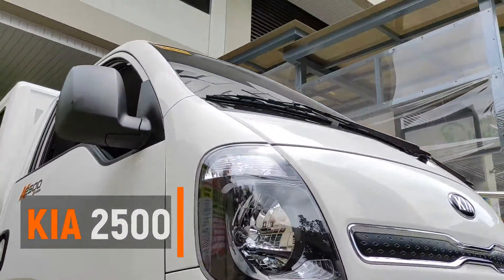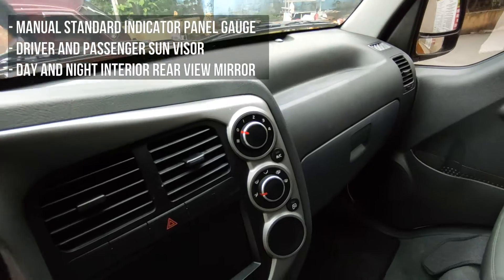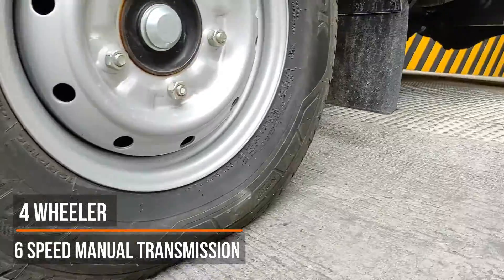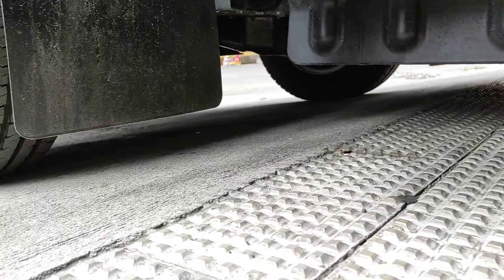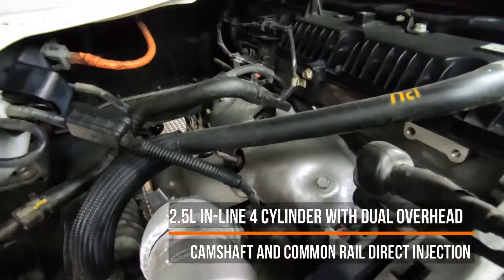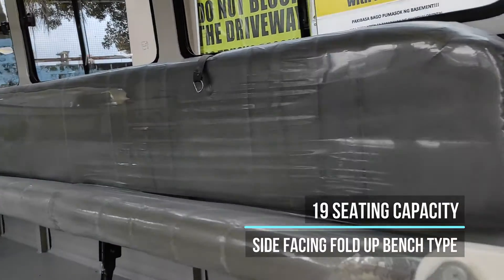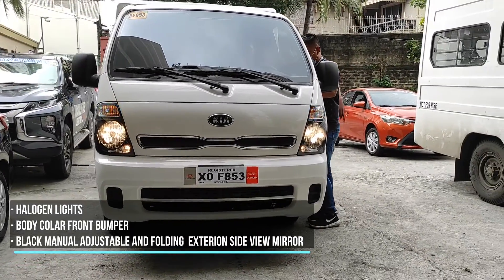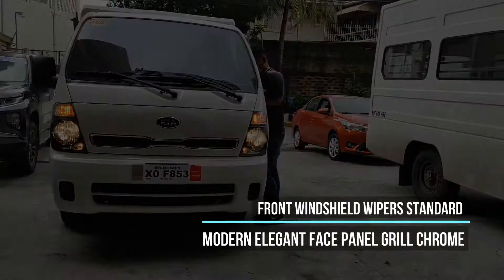CNC 00110/13/21 KIA 2500 | Financing Vehicle